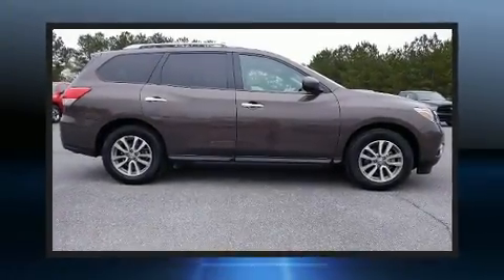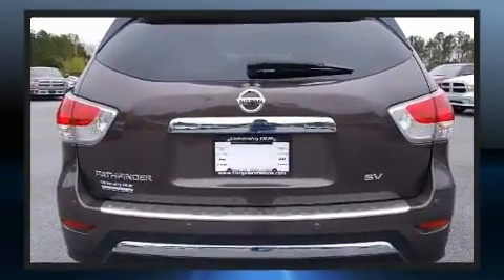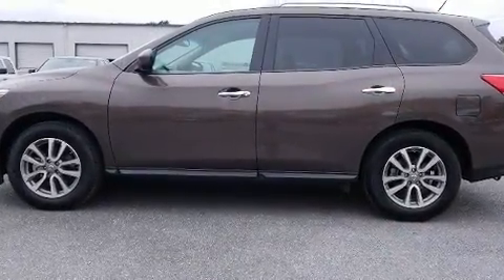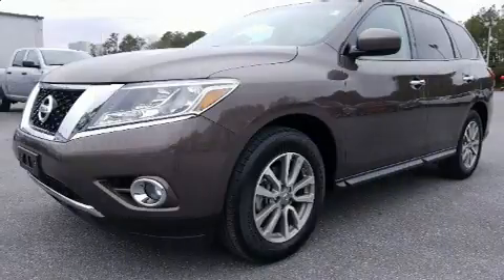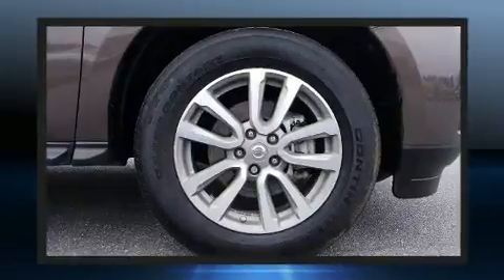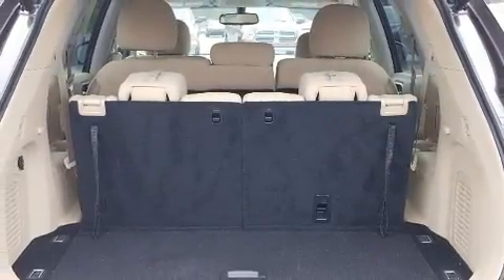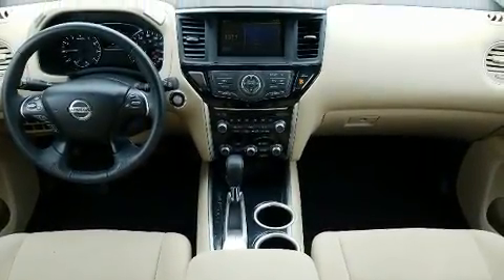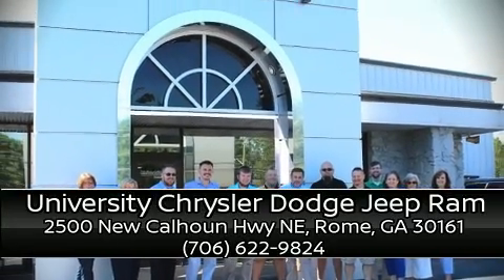2016 Nissan Pathfinder SV in Rome, GA 30161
2500 New Calhoun Hwy NE

Get excited about the 2016 Nissan Pathfinder. Smooth gearshifts are achieved thanks to the refined 6 cylinder engine, providing a spirited, yet composed ride and drive. This model accommodates 7 passengers comfortably, and provides features such as: 1-touch window functionality, a built-in garage door transmitter, an outside temperature display, power door mirrors, a roof rack, rear wipers, and a split folding rear seat. Premium sound drives 6 speakers, providing you and your passengers a sensational audio experience. Nissan ensures the safety and security of its passengers with equipment such as: dual front impact airbags with occupant sensing airbag, front side impact airbags, traction control, brake assist, ignition disabling, and 4 wheel disc brakes with ABS. Various mechanical systems are monitored by electronic stability control, keeping you on your intended path. It also arrives with a Carfax history report, providing you peace of mind with detailed information. We pride ourselves in consistently exceeding our customer's expectations. Stop by our dealership or give us a call for more information.